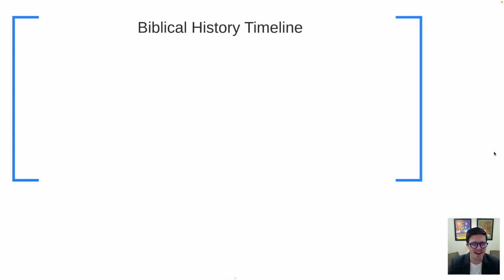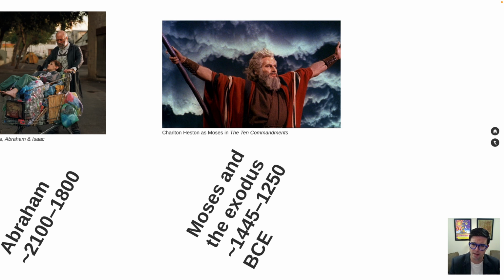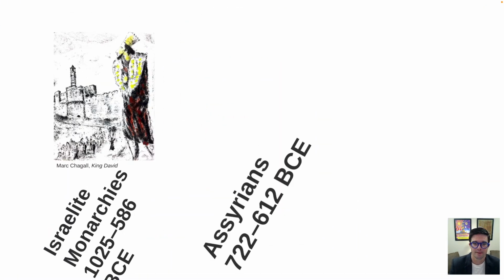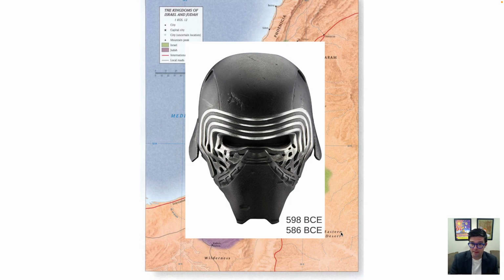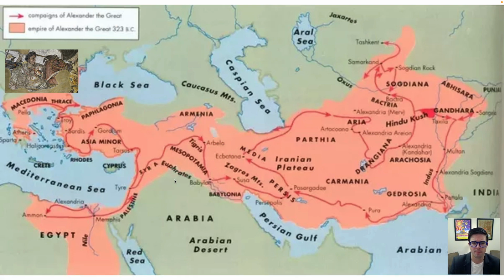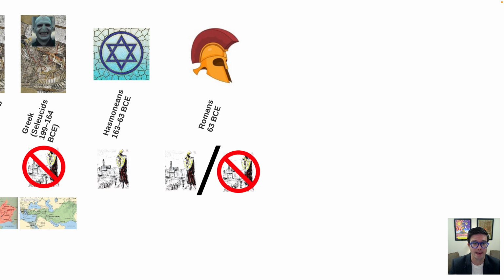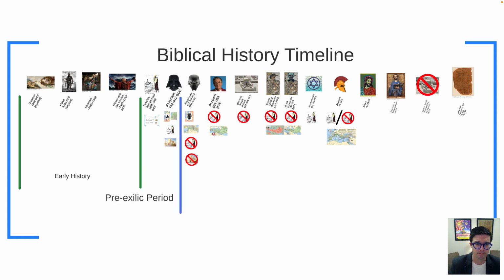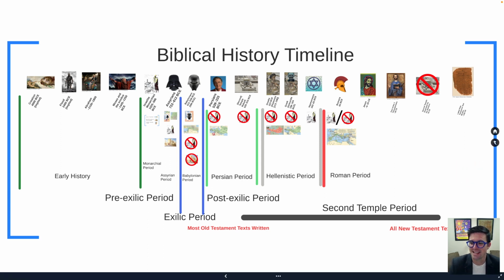Overview of Biblical History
A video of Dr. Elder overviewing some of the most important persons, events, dates, and time periods in biblical history.

0:00 Introduction
1:17 Overview
1:57 Early History: Creation, Noah, Abraham and the Patriarchs, Moses and the Exodus
6:19 Monarchial (Kingly) Period
9:49 Israel and Empires
10:30 Assyrians
12:55 Babylonians
15:39 Persians
17:58 Greeks
22:22 Hasmoneans
22:52 Romans
24:50 The New Testament
27:33 Time Periods Overview